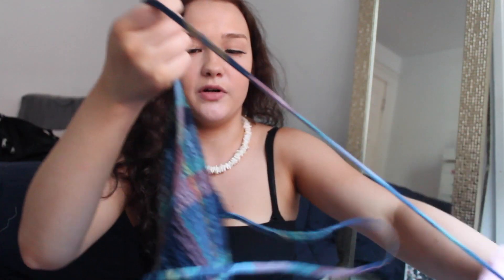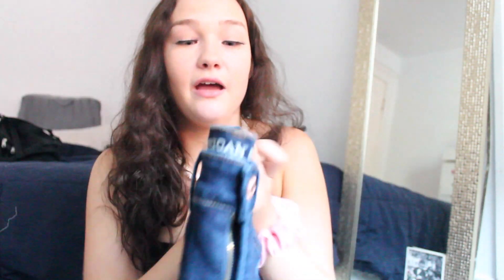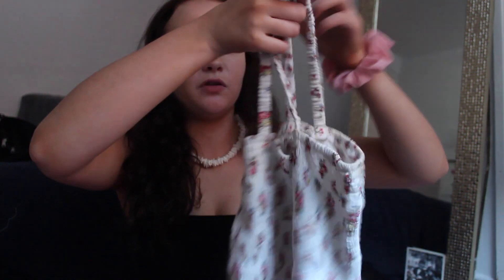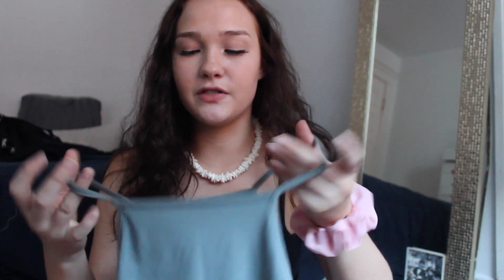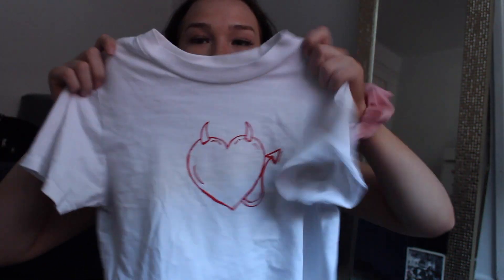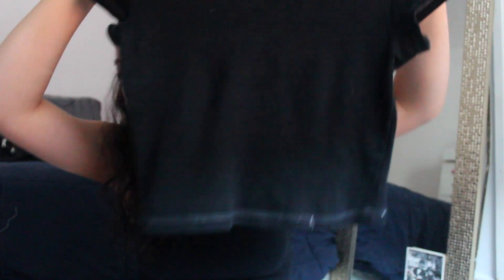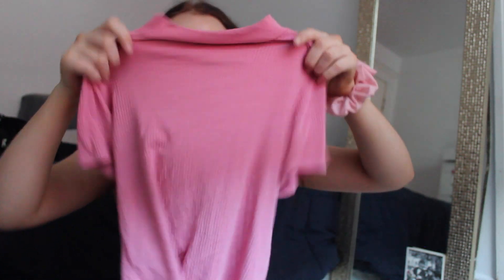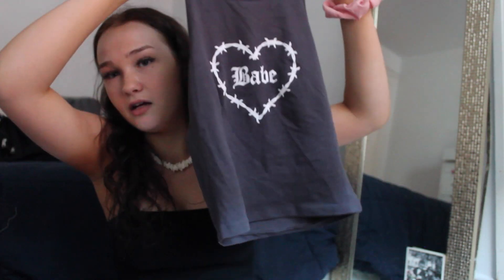SUMMER HAUL 2019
sum hot girl summer shit🤪🤪🤪

SNAP: rtbpyt